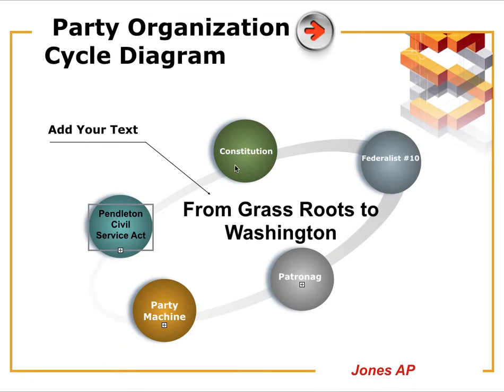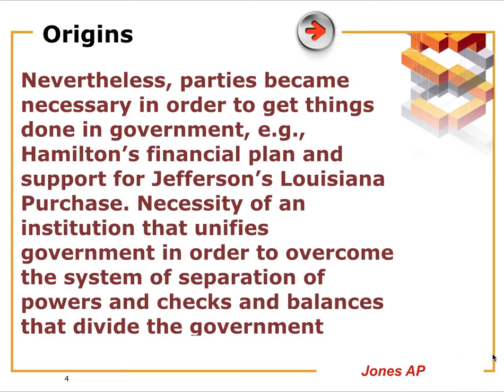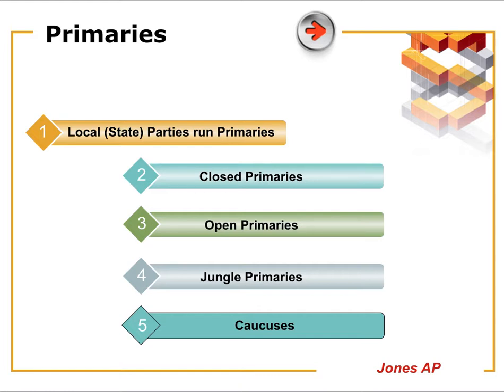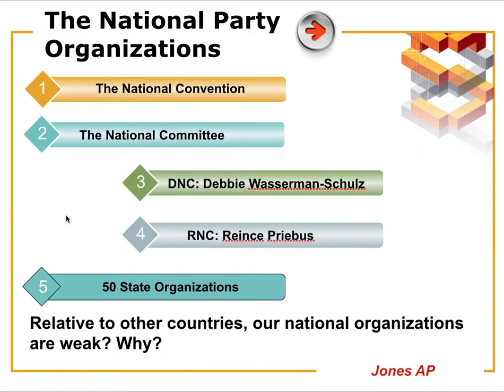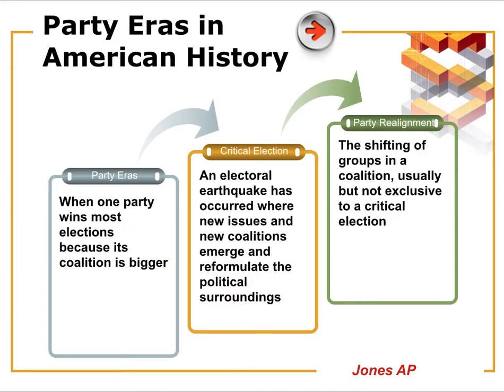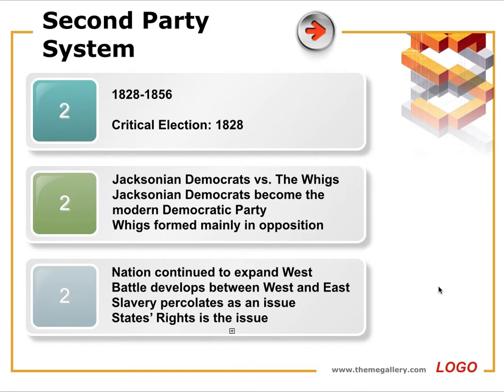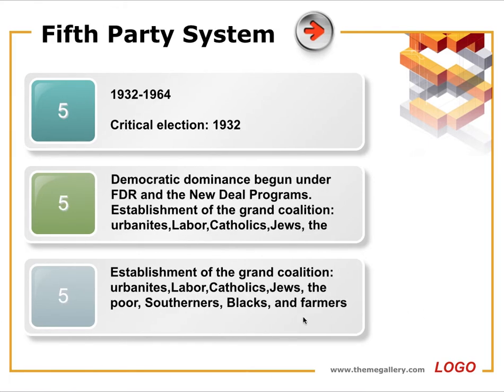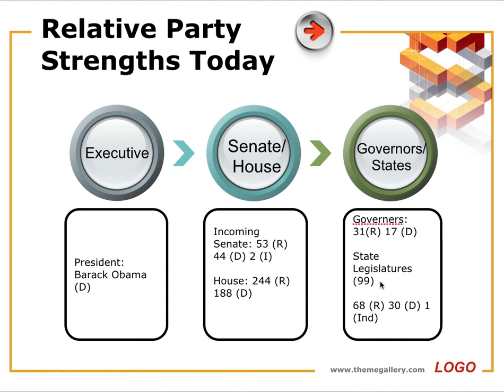Unit 5 Chapter 8 Lecture 9